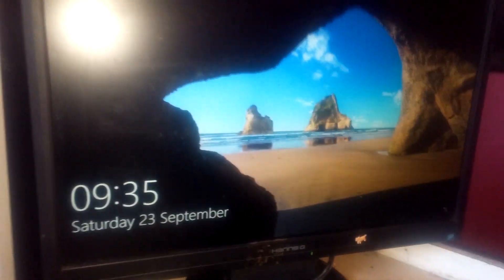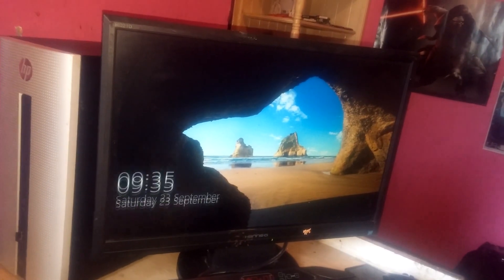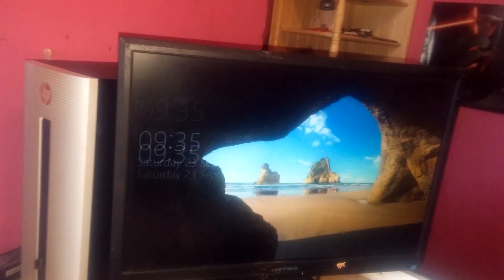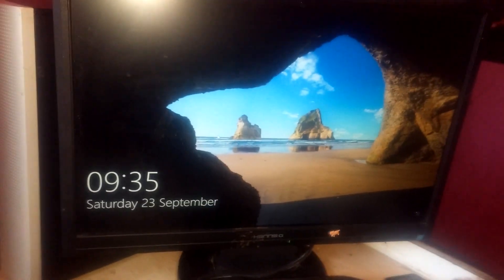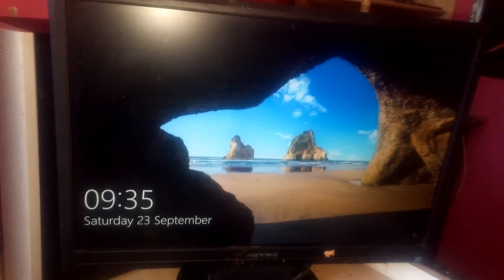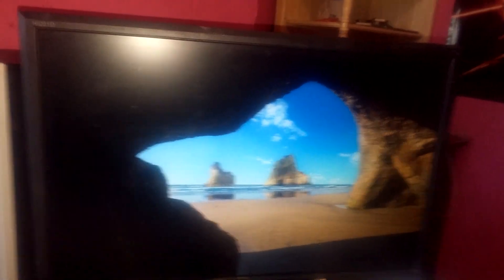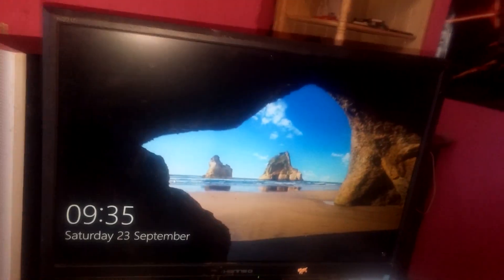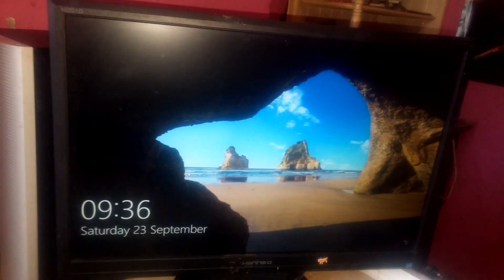hp desktop with windows 10 login issues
fucking frustrating. anyone wanna chime in id appreciate it.